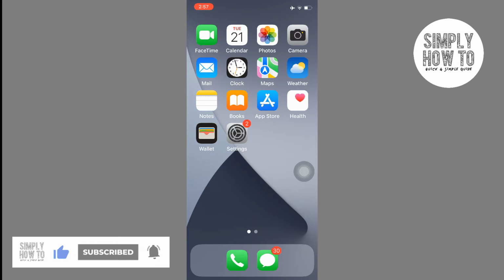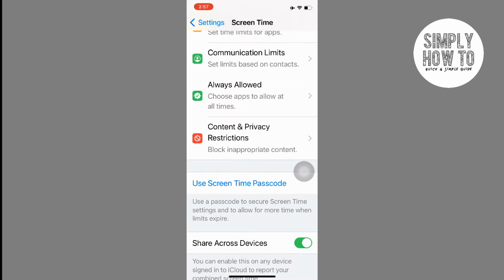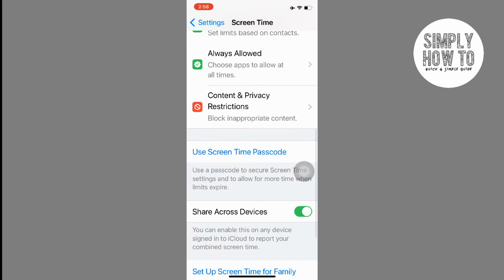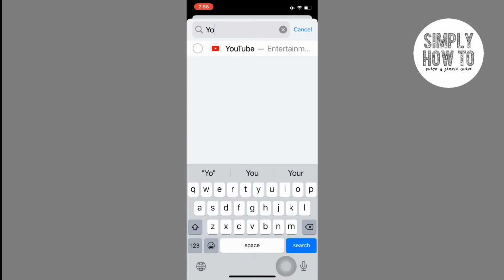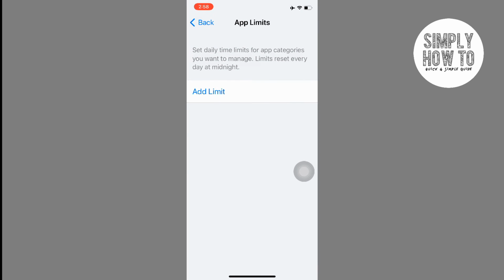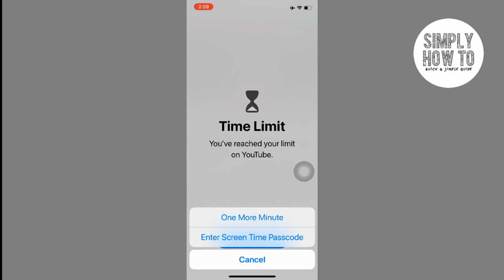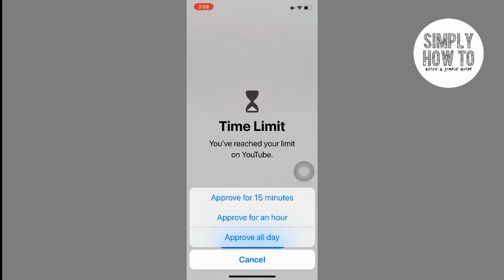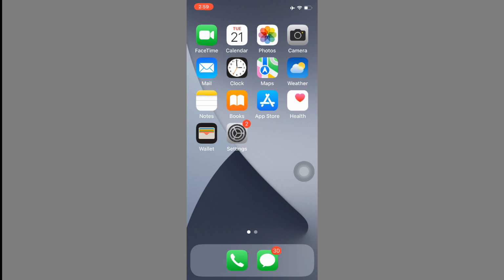How to Lock Youtube App on iPhone 2022